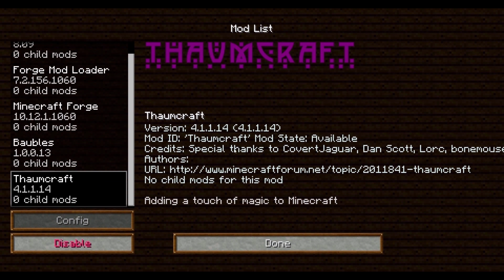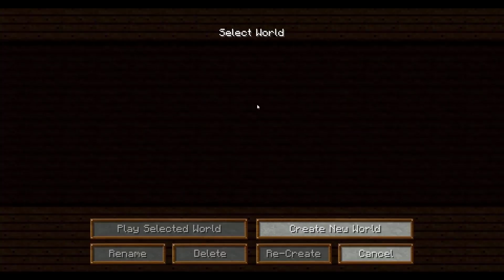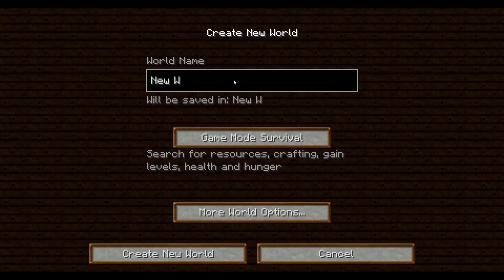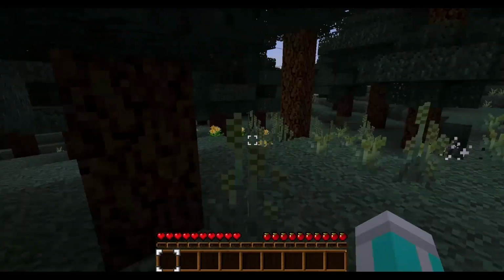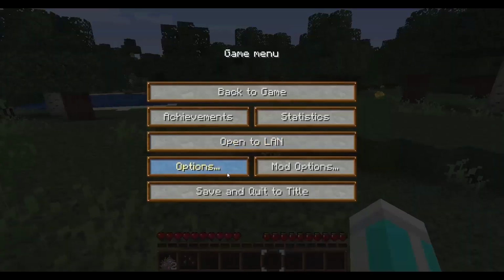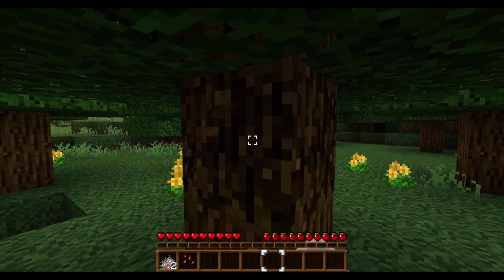Librus In Thaumcraft Ep-1: What's Not to Like About Librus?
Our mechanical hero sets out on a journey to learn the mysterious art of thaumaturgy. But first, where's he going to stay for the night? And how in the world is he supposed to figure out this magic stuff? He's a robot, for crying out loud!

Minecraft is a thing made by Mojang, and all music comes from the gents' at Axis Defied Records and Op3erator Records.